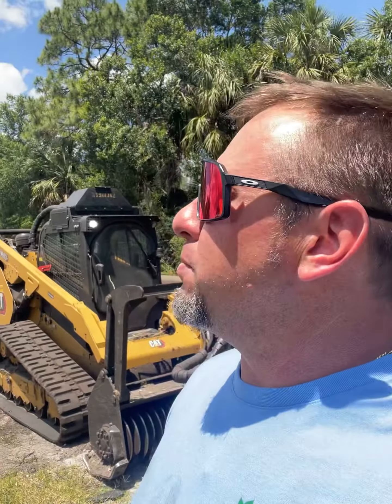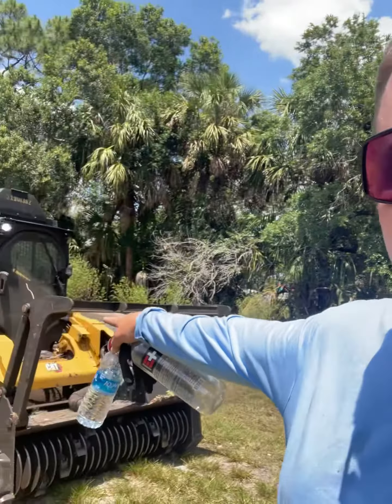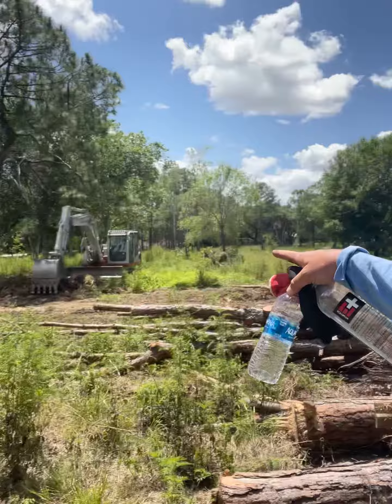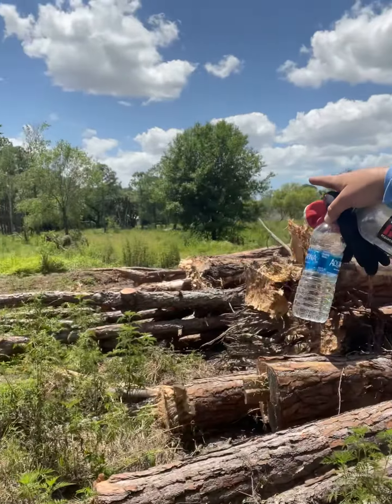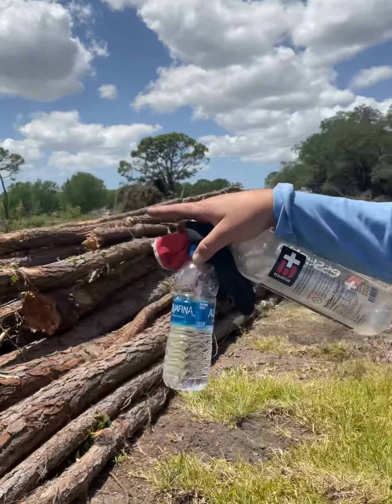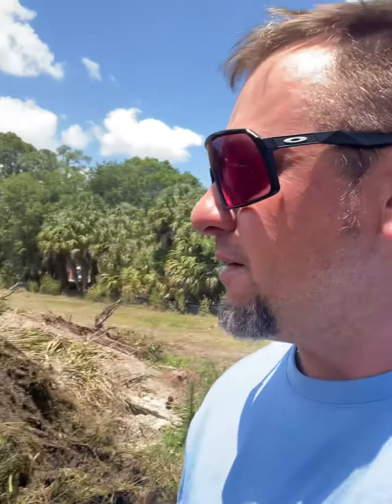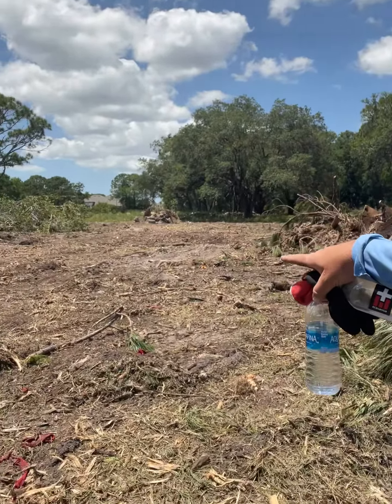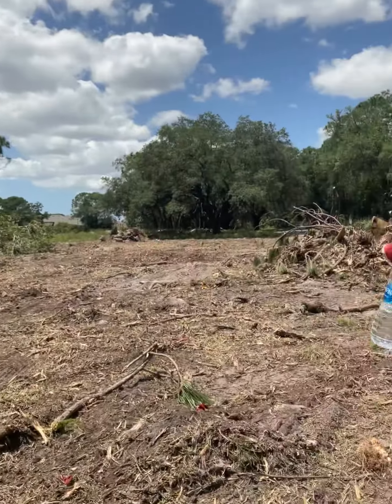Complete land clearing of 10 acre Bradenton site Caterpillar 299 / ASV RT120 / Takeuchi TB2150 work￼